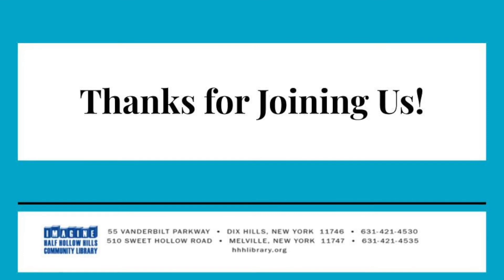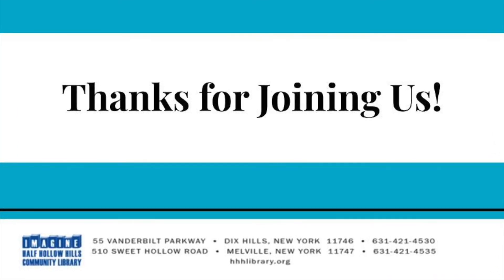How it works 3D Printer